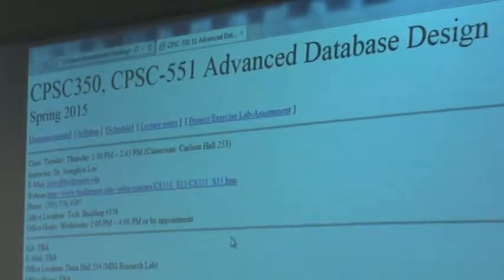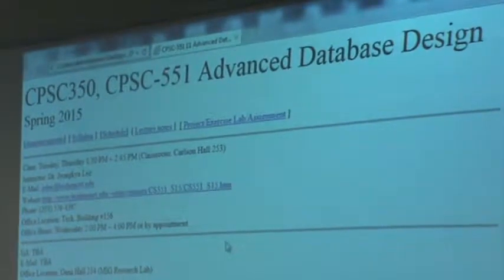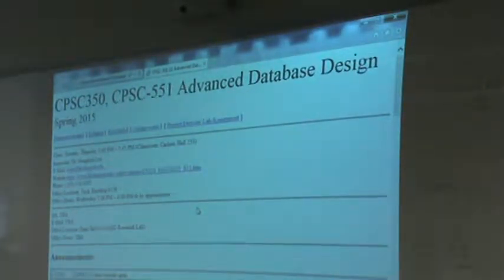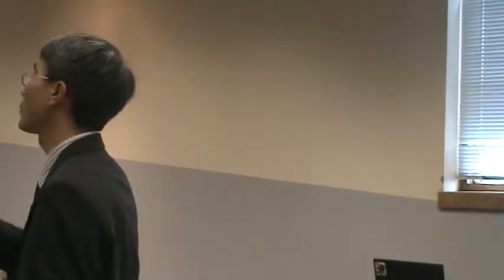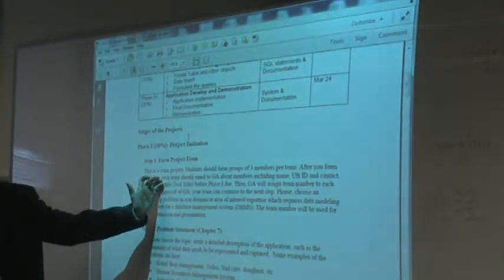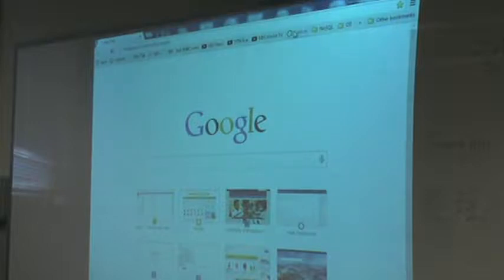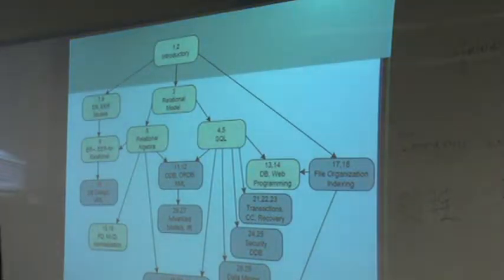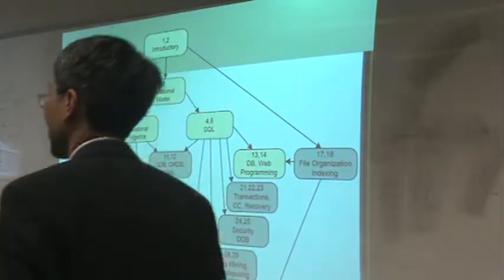CPSC551 1A 01 20 2015